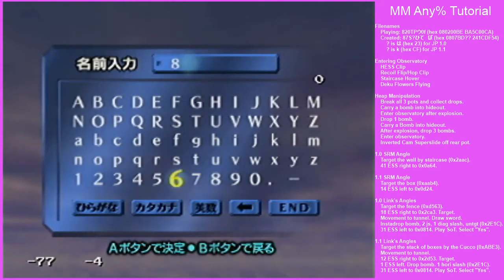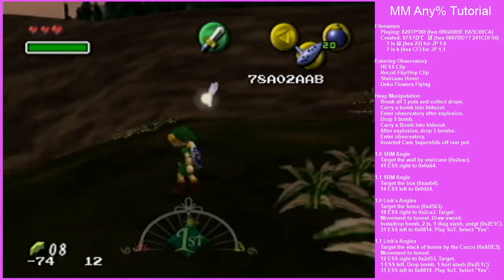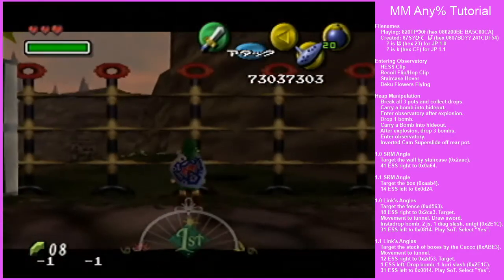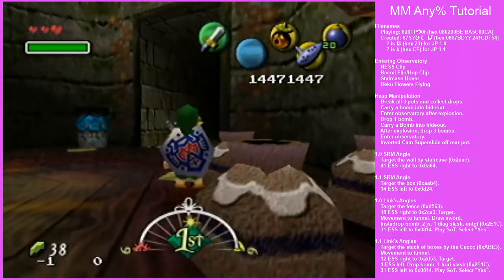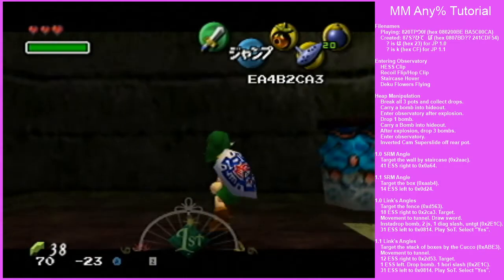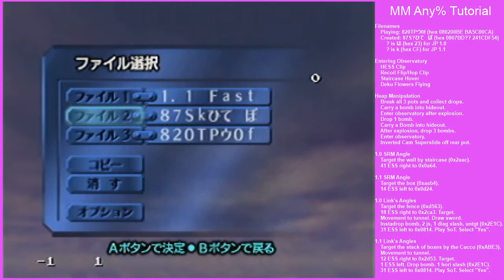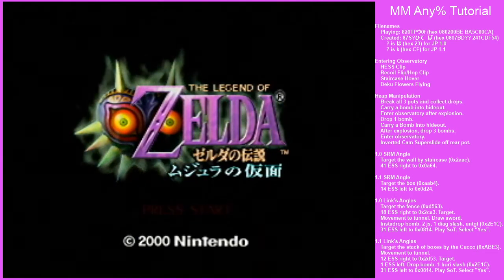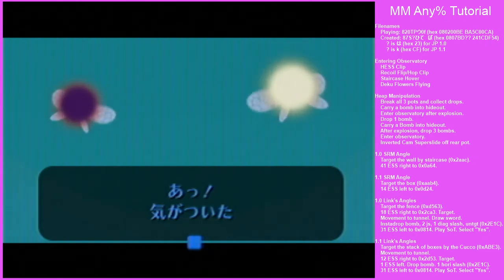Any% Tutorial for JP N64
UPDATE 2:
It is a tutorial of all known heap manips. 1.1 users *need* to use a heap manip from this video, while 1.0 users *might* want to use a heap manip from this video primarily if they get bad bomb RNG, or they aren't comfortable supersliding off the rear pot.

UPDATE:
Turns out this heap manipulation only half-works on 1.1 (in other words, it does not work at all). I checked whether the moon's tear draw function pointer was being modified by the pot angle (it was, which is why I crashed when I pulled ocarina on 1.1), but I did not check whether said pointer initialized at 40XXXX. Turns out it does not, and it actually starts at 41XXXX, which causes this heap to fail on 1.1.

If you have 1.1, please hang tight. I'm going to record a video of all the alternate heap manips that have been confirmed working, and I'll link it here once it's ready.

Original description:
Timestamps:

Welcome/Intro = 0:00
Filenames = 0:32
Clock Town escape = 3:45
Bomb farming = 4:17

Entering Observatory intro = 4:59
HESS clipping = 5:11
Recoil hop / recoil flip clipping = 9:03
Staircase hovering = 15:51
Alternate recoil hop/flip clip setup = 18:21
Deku flowers flying = 19:03

Heap manipulation = 19:38
ESS mechanics = 26:10
JP 1.0 SRM angle = 31:42
JP 1.0 Link's angles = 32:33
Filenames review = 40:53
Heap manipulation review = 42:11
JP 1.1 SRM angle = 43:22
JP 1.1 Link's angles = 45:14

Full credits warp demonstration on an official JP 1.0 cartridge = 49:05
Thanks/Outro/Invitation to run Any% = 55:04